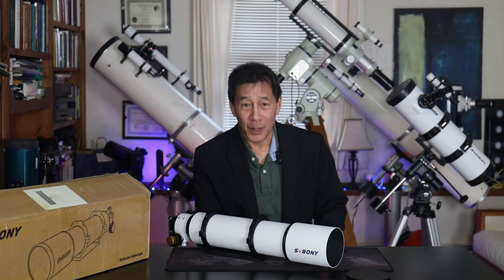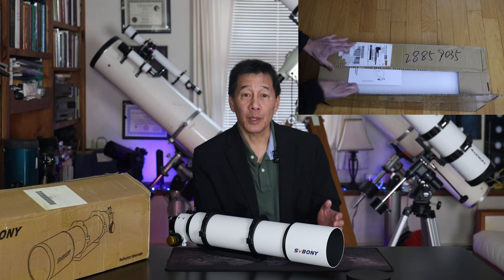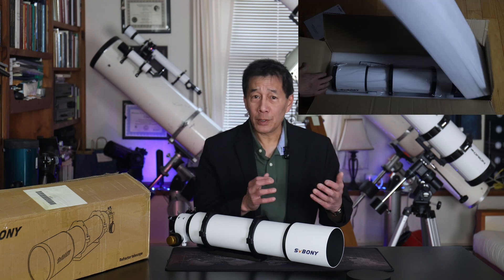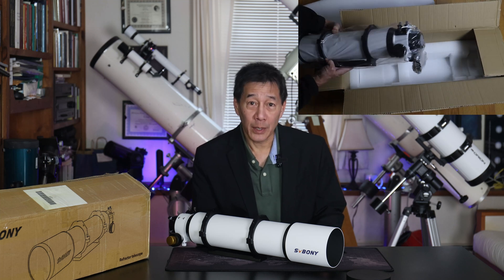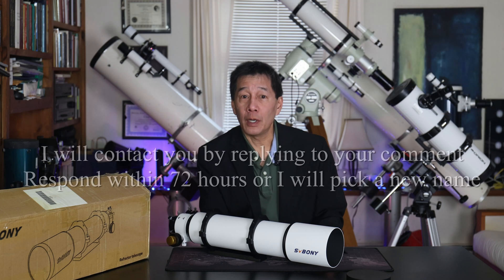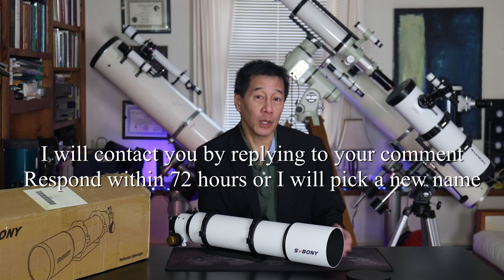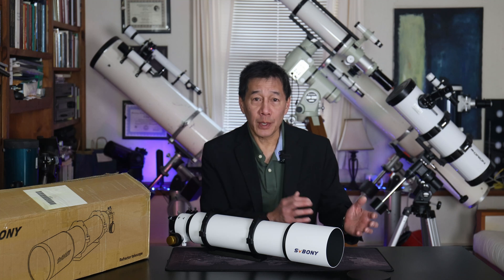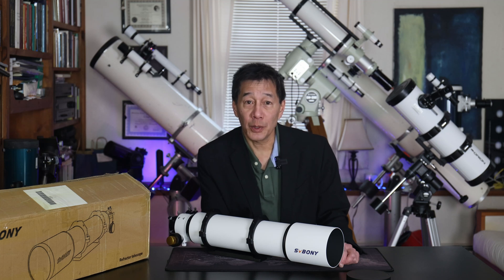Ends June 30th 2025. Continental US only, please. SVBony SV48P 4" f/6.5 Refractor OTA. READ BELOW.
* Leave a comment to enter
* Continental US mailing addresses only
* Entries end June 30th 2025 at midnight
* I will reply to your comment to contact you
* Respond within 72 hours or another entry will be picked
* I WILL NEVER ASK YOU FOR MONEY - if someone is asking you for money, it isn't me.